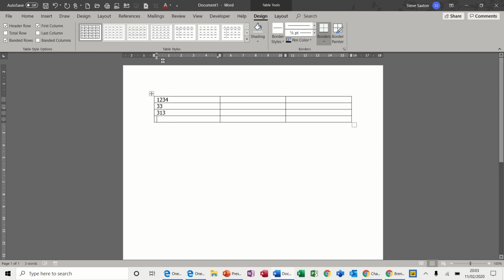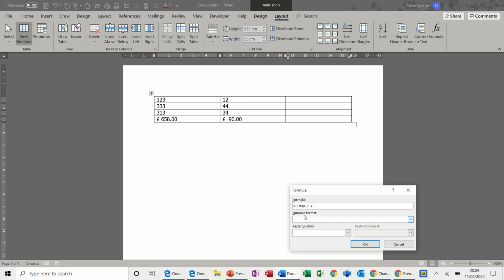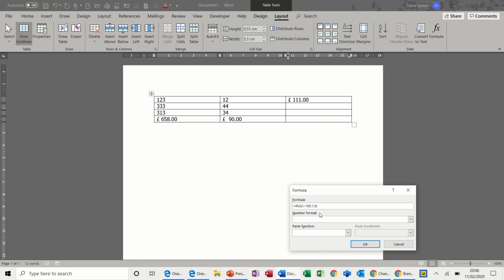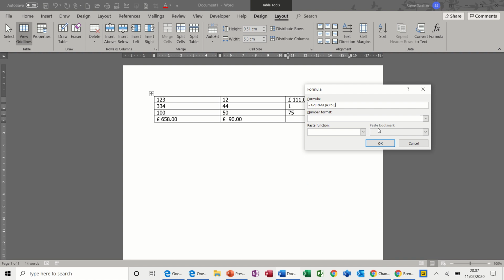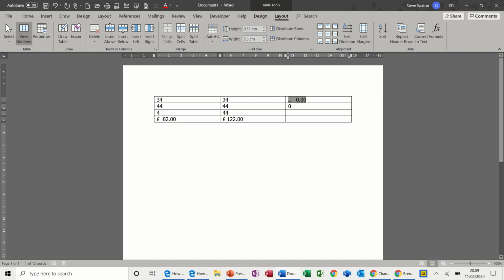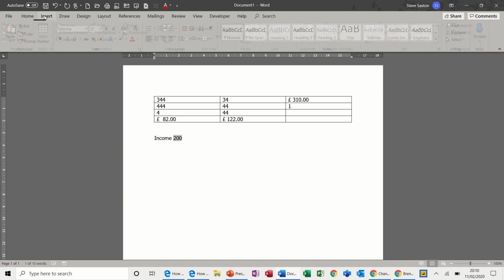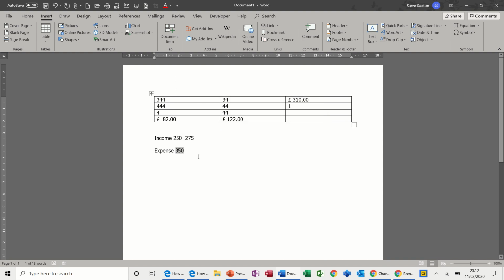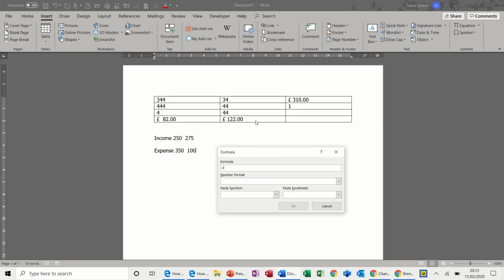Mastering Calculations In Word: Table Tricks And Bookmark Secrets!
This video explains how to use calculations in a Word table, demonstrating the IF function , the average function and basic formulae.  The tutorial also explains how to use bookmarks to create calculations with the field option. Calculations in Word. Calculate using bookmarks